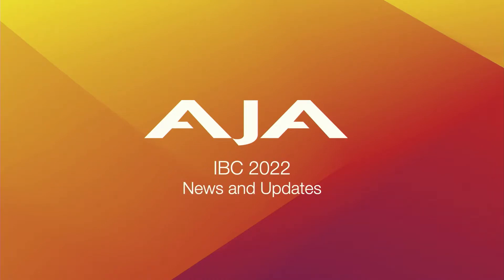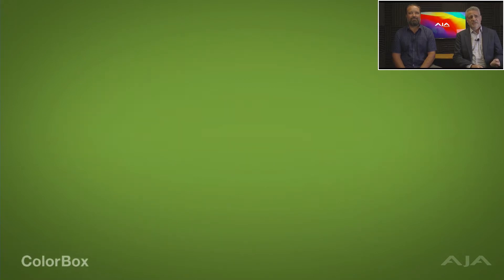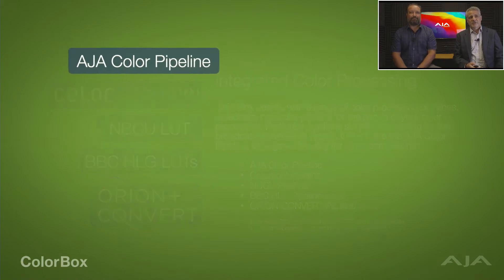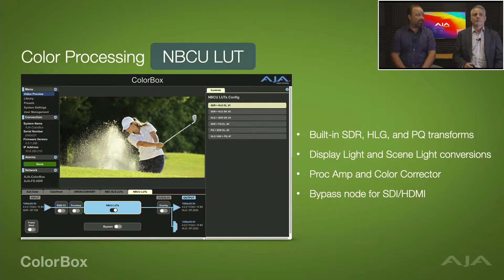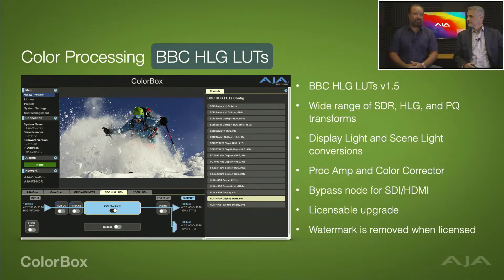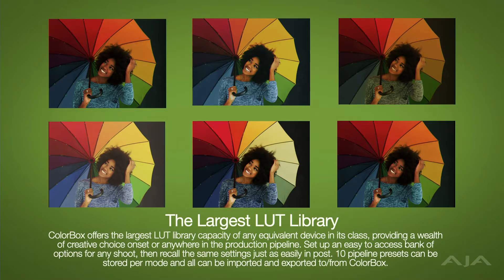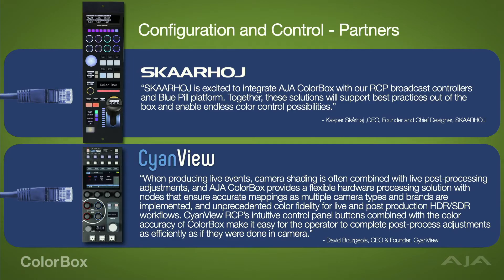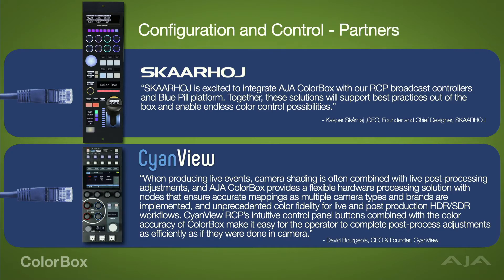IBC 2022: Color transform with our new LUT box and Diskover Media Edition integrates with LucidLink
ColorBox offers unprecedented inline algorithmic color transforms and LUT processing capabilities delivering precise and accurate color space conversions for live broadcast, live events, on-set production and postproduction. ColorBox enables a range of HDR and SDR conversions and allows DITs and colorists to easily load, modify, and save looks, and create reference images for dailies to ensure color accuracy across all production stakeholders and creative vendors. Also, we’re thrilled to announce a new integration with LucidLink for AJA Diskover Media Edition.

00:00 Introduction
00:50 HELO Plus successor to HELO
01:19 AJA Diskover Media Edition with LucidLink
03:24 ColorBox successor to LUT-box
37:44 AJA HDR and Color Management Tools

About AJA Video Systems
Since 1993, AJA Video Systems has been a leading manufacturer of video interface technologies, converters, digital video recording solutions, and professional cameras, bringing high-quality, cost-effective products to the professional broadcast, video, and post production markets. AJA products are designed and manufactured at our facilities in Grass Valley, California, and sold through an extensive sales channel of resellers and systems integrators around the world.